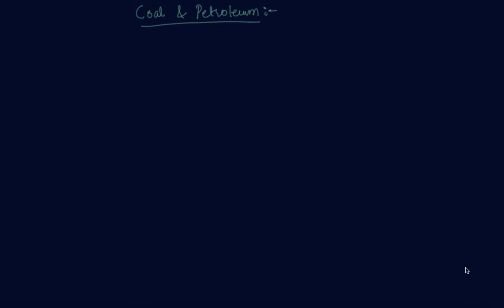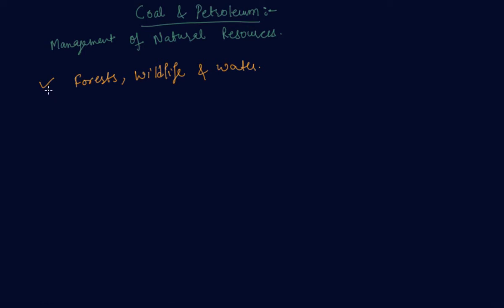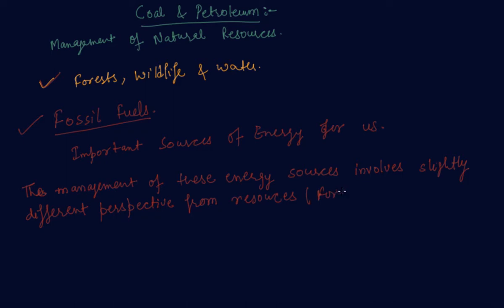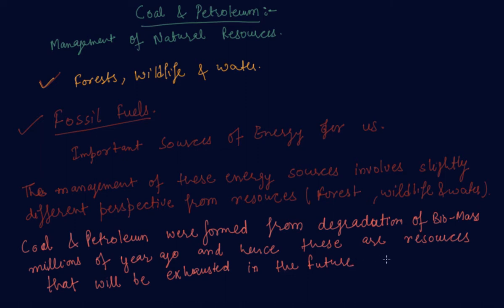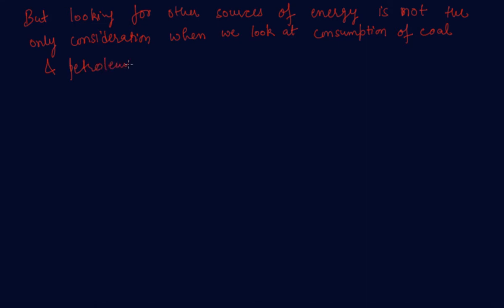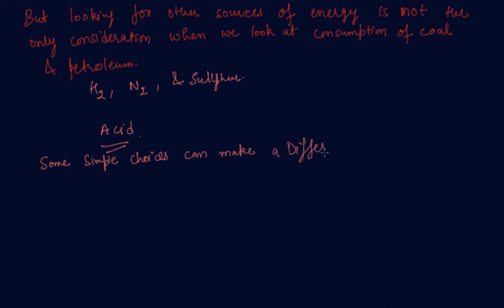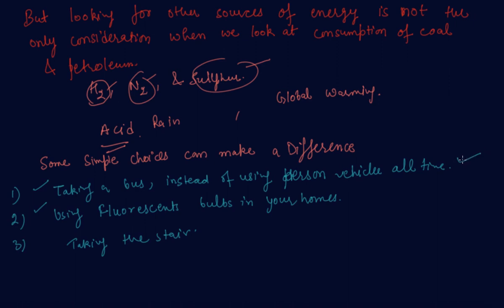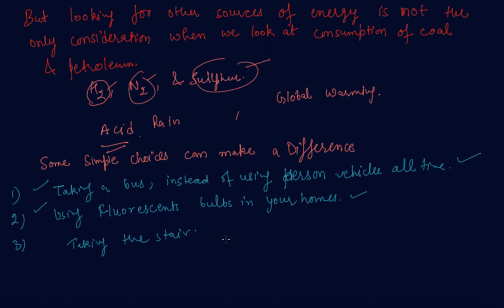Coal And Petroleum | Class 10 Physics Management of Natural Resources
Coal And Petroleum | Class 10 Physics Management of Natural Resources by Sumit